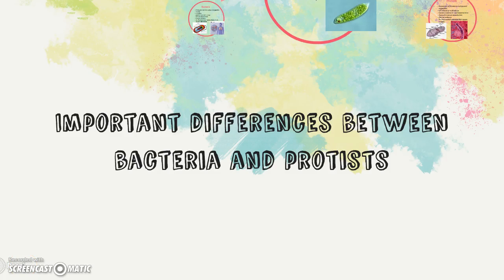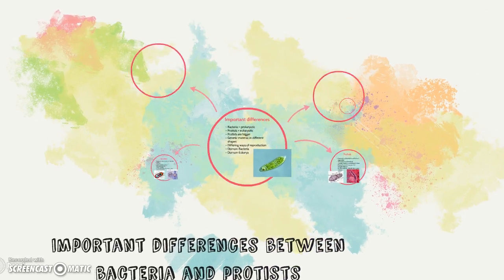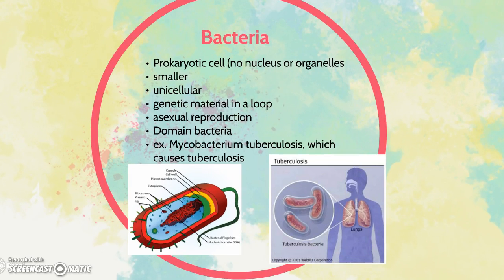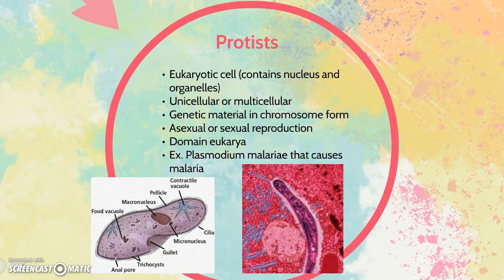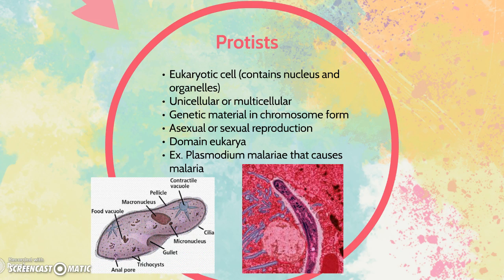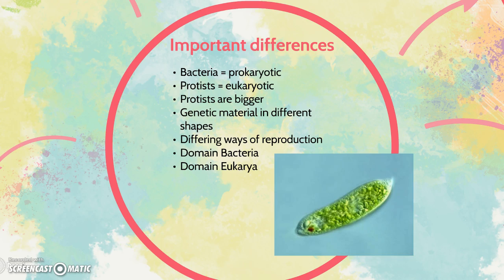Differences between bacteria and protists